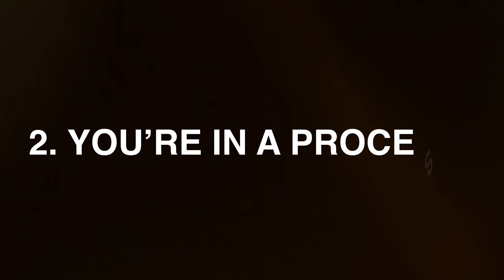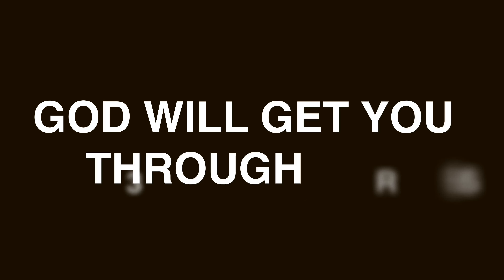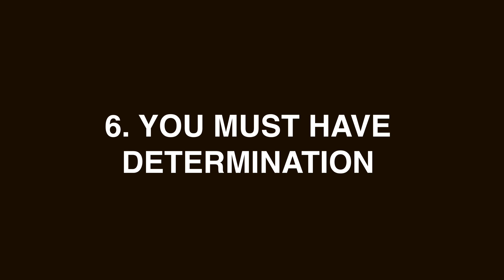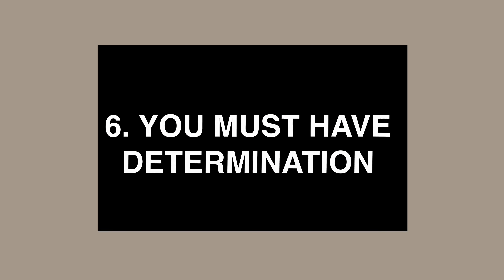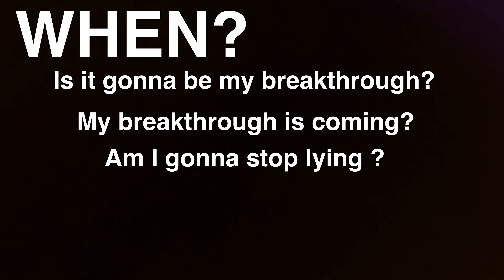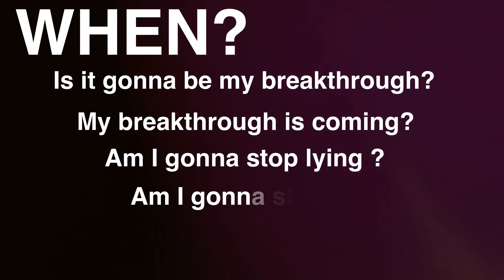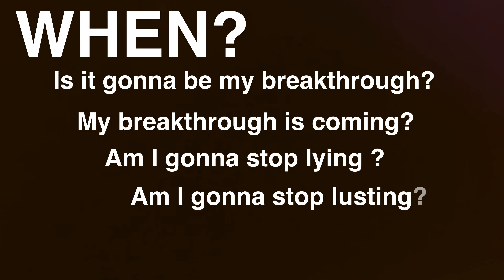7 Principles To Overcoming Addiction | Motivation | Mika Chavala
Find out 7 principles that helped me to overcoming addictions in my life.

And watch our recent video